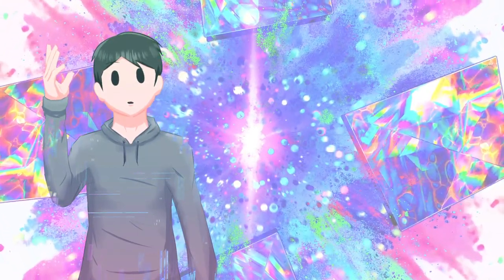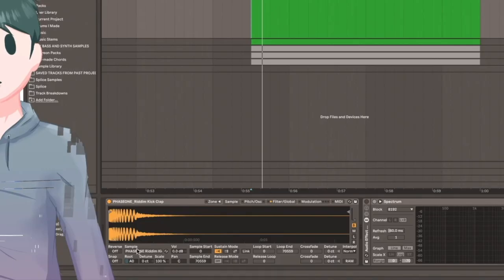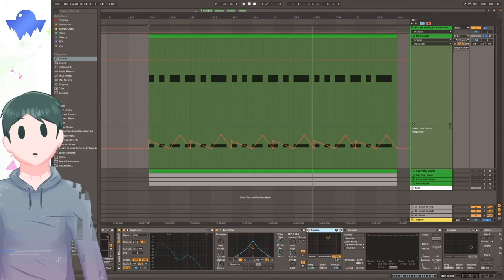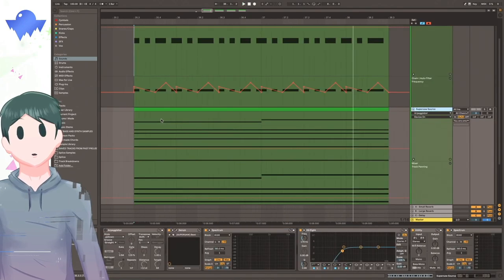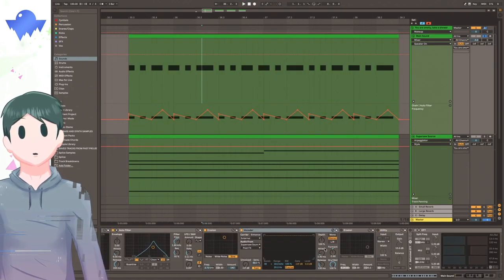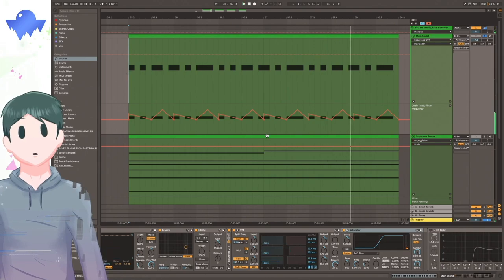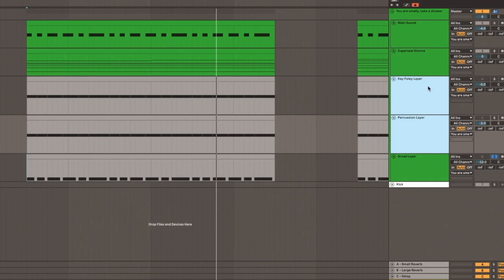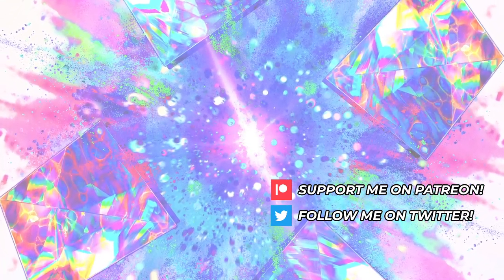Turning a KICK DRUM into COLOUR BASS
▼ Colour Bass Vol. 2 ▼ 🎶

Sound design showcase from my new track Shockwave, released on Rushdown as part of the new Colour Bass Vol. 2 compilation!